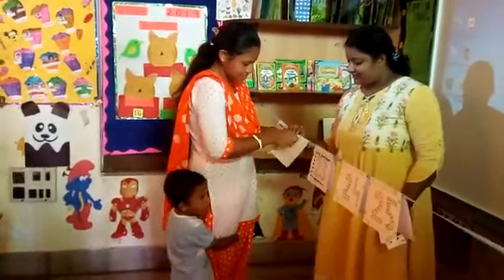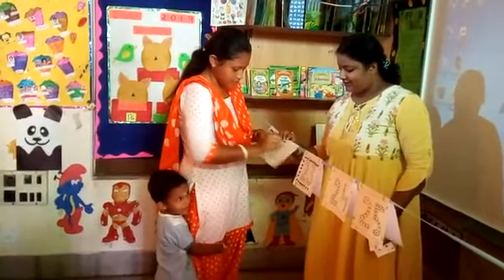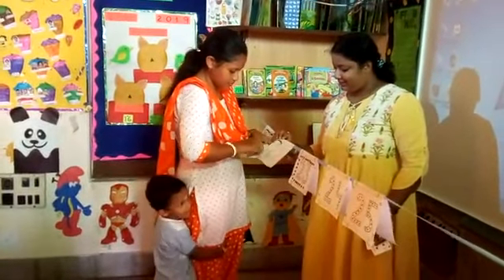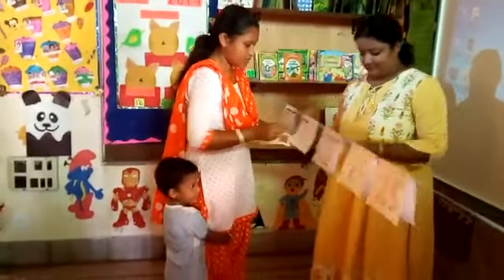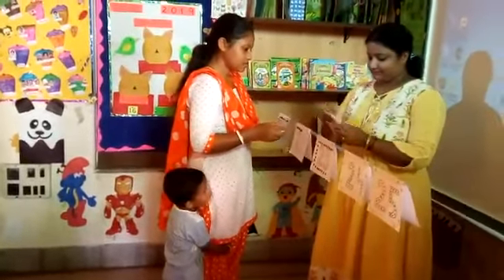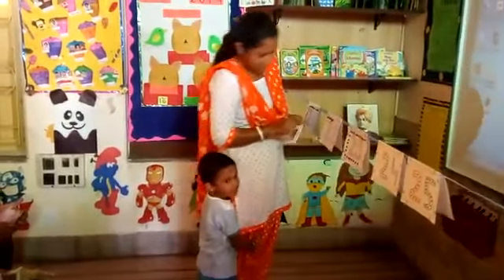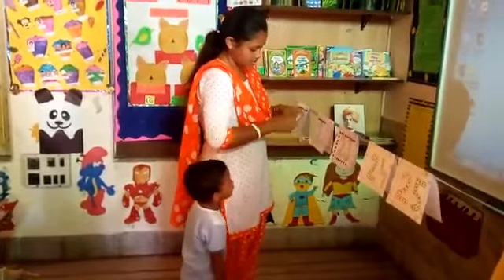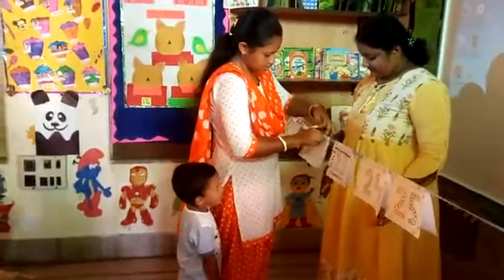Affordable Pre- school, Little Laureates, Thakurpukur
Pcc conducted by the teachers where the parents are very sincerely learning from them..Little Laureates,Thakurpukur.